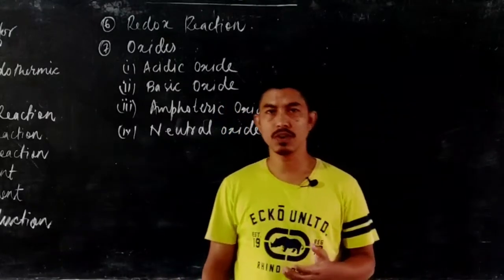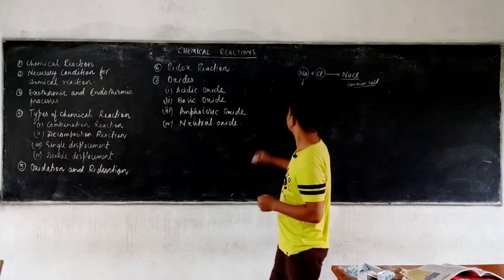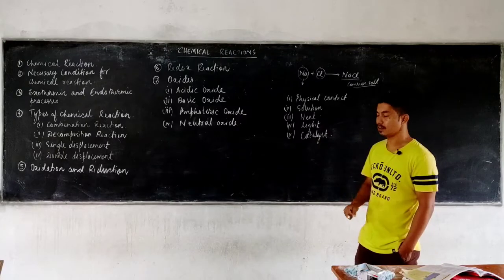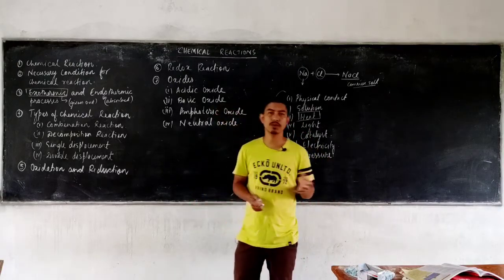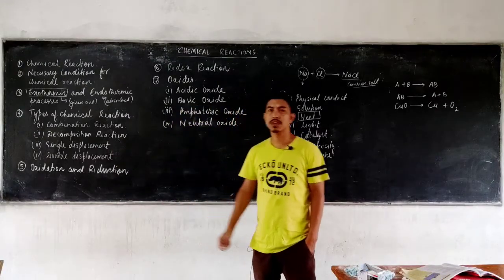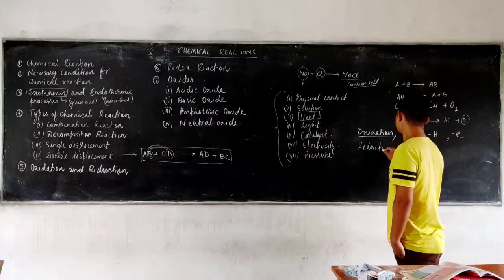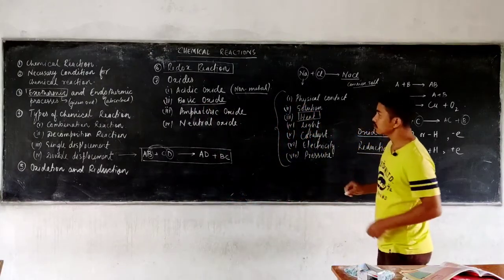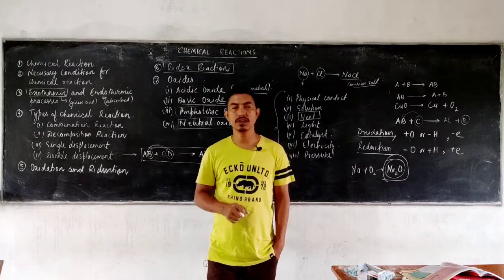Chemical Reaction | Class VIII